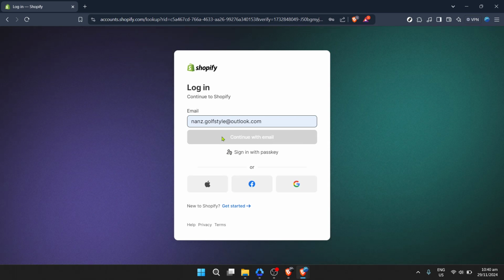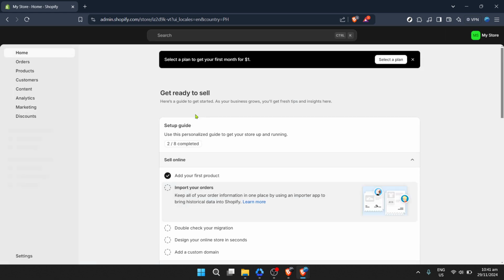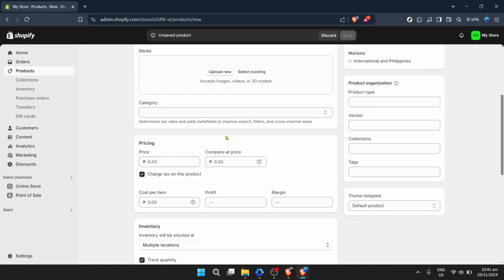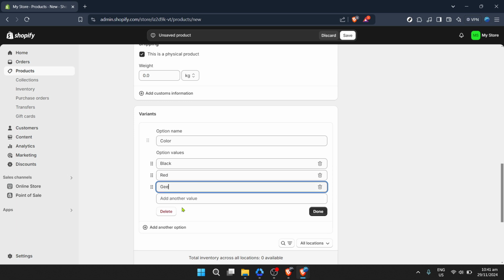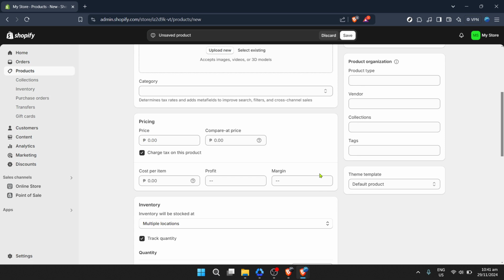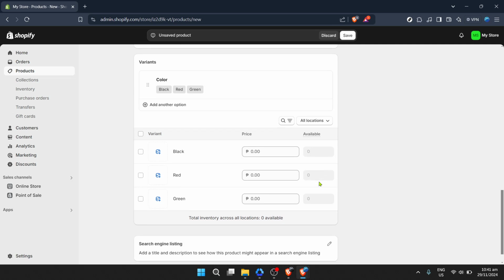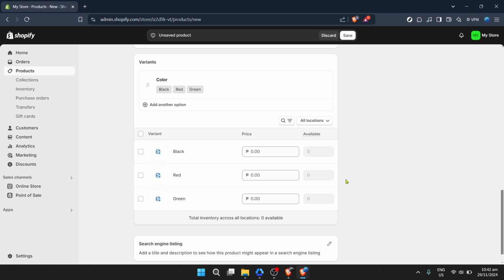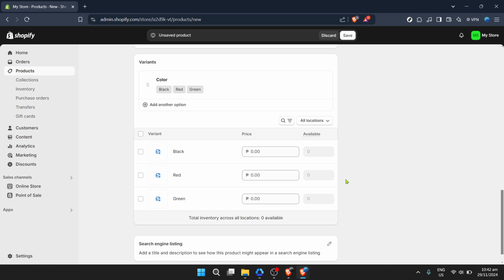How to Add More Than 3 Variants on Shopify (Full 2024 Guide)